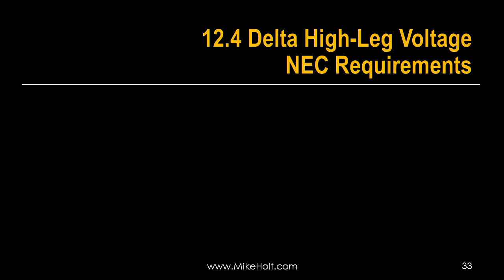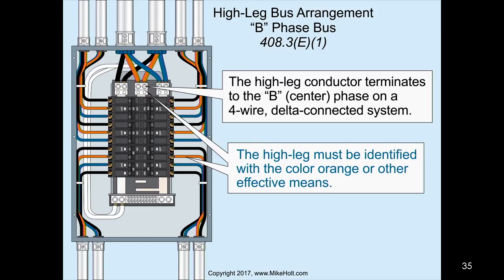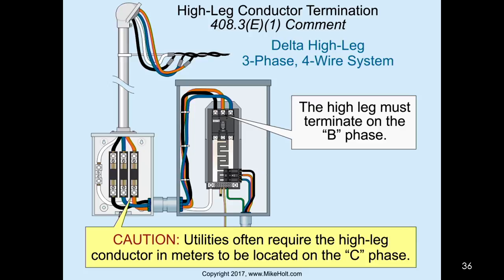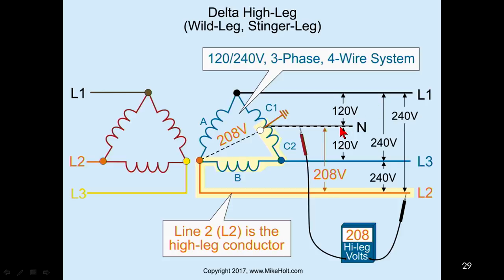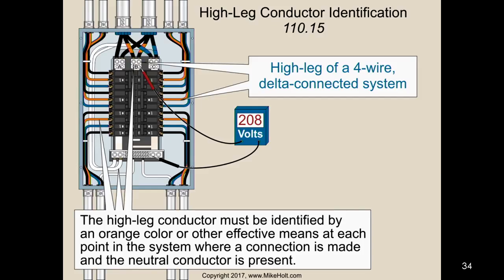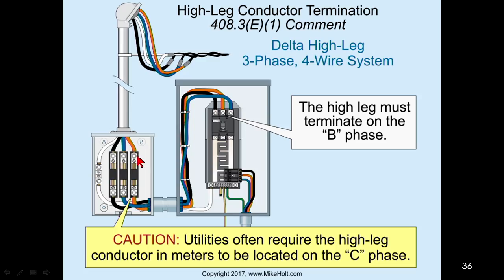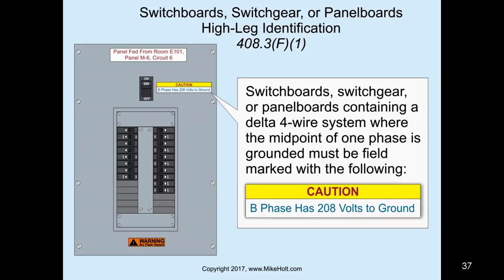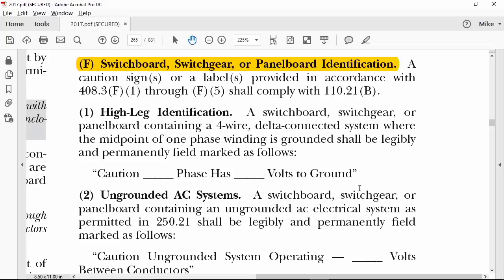Delta High Leg Voltage NEC Requirements, NEC 2017 - [12.4], (15min:30sec)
Great instructors aren't born-they're made. Or (more precisely) they're taught. The purpose of this Mike Holt seminar is to teach you how to be a truly great instructor, a person who helps other people learn.
By the time you finish this seminar on Becoming a Great Instructor, you'll be ready to go out and make a difference in your students' lives.